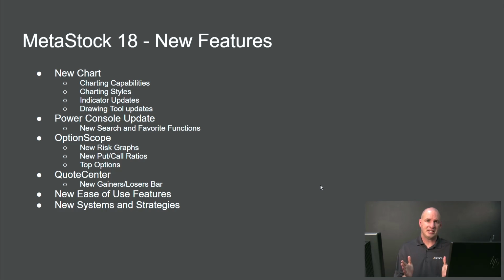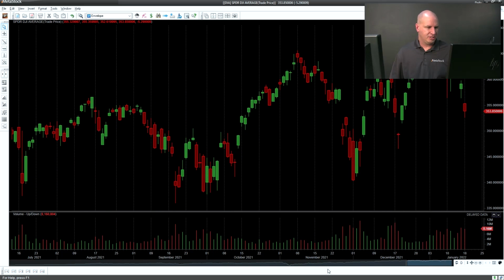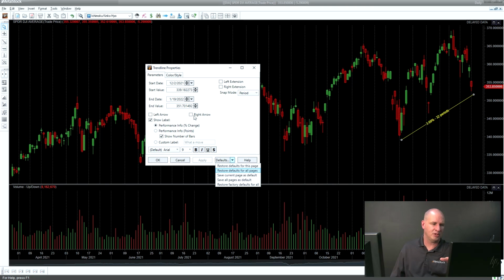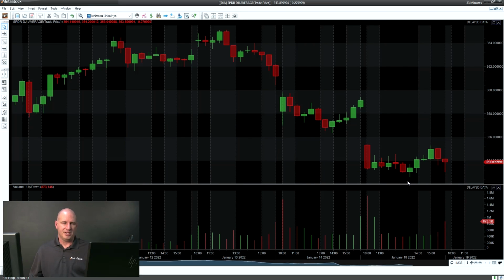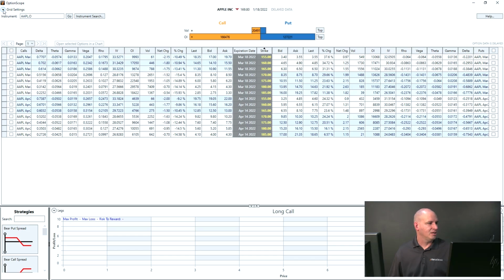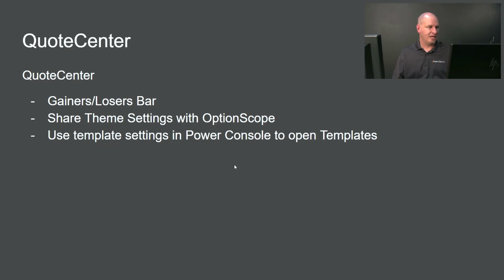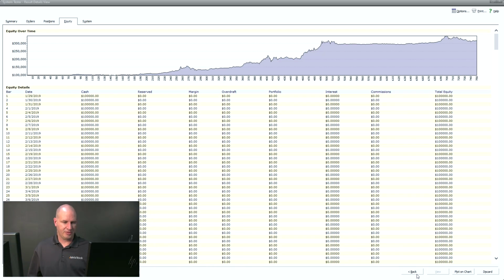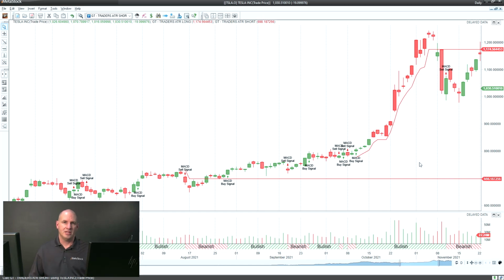What's New in MetaStock 18?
Next-Level Charting
One of the core values of MetaStock is the ability to represent data in a fast, friendly, effective manner - on a chart.  We are always working on our charts.  With Next-Level Charting in MetaStock 18, you can view the data you want to see just how you want to see it.  Customizable, sensible, easy-to-read, logical charts.

New and Updated Charting Styles - Whether you prefer Bars, CandleSticks, CandleVolume, Heiken-Ashi, or EquiVolume, you now can change colors and fills based on the criteria you choose.  Do you want to express an upward close-to-open move with a filled green candlestick? No problem. Want to show purple bars in a close-to-close downward move?  You got it.  It’s up to you!  And you can save it as a default for all your charts. There are also now 6 different line plot styles: line, stepped line, filled line, set filled colors, dot, and histogram for advanced viewing.

16 New chart themes - With the NEW MetaStock chart themes, you can choose a look that best suits your data, your environment, your analysis, your lighting… your mood!  These new chart themes are clean and crisp and adjust existing line drawings and indicators to work with the surrounding colors.  Want to darken your screen to view in a dark environment?  Done.  And Switching back is just as easy.

New Chart Objects - MetaStock charts are smarter than ever.  The scroll bar lets you navigate immediately to the part of the chart's history you are interested in as well as shows a smart preview of all your loaded data. The information provided in the X and Y-Axis better highlight your data by offering more viewing options
Improved Chart Functionality - Form needs function, and MetaStock 18 has a load of new features that help you navigate your charts.  From the most-recently-used custom time frame feature and improved error handling to improved undo capability and unlimited inner windows, MetaStock 18 delivers.

Power Console Updates
At the heart of MetaStock is the Power Console.  Now you can get what you need faster with the enhanced searching capabilities which allow you to locate the instrument’s folder by searching for either the name or the symbol. In addition, a dedicated favorites tab for your top explorations and tests, enhanced scan and test name search, and the ability to minimize the data display range round out the MetaStock 18 Power Console’s new functionality.

OptionScope Enhancements
Option Traders Love the convenience and power of OptionScope.  The Enhanced OptionScope in MetaStock 18 was designed to give you an improved view of what is important when trading options – Risk and Sentiment.  With the Options Sentiment viewer, you can view where the market interest is in the options you are interested in. You can view both open interest and volume.  You can even zoom in on the top traded options, no problem.

Options Traders also know that risk management is critical.  Along with the Option Sentiment viewer, you can also plot your risk based on 9 different built-in strategies.  Simply select the strategy and it will ask you for the required inputs and it will give you a clear, easy to read customizable risk graph based on the following strategies: Bear Put Spread, Bull Call Spread, Covered Call, Long Call, Long Put, Long Straddle, Married Put, Short Put, and Short Straddle.

QuoteCenter Enhancements
Introduced in MetaStock 17, QuoteCenter has become the standard for list management. MetaStock 18 offers a new Gainers/Losers bar so you can see at a glance how your account or list is performing. In addition, you can change the charts settings from your Power Console, making it even more convenient to set things the way you like them.  It will now also share the theme settings with OptionScope.

Indicator Updates
Our users wanted more from their indicators and how they can customize them.  MetaStock 18 is just what they ordered.  The customizability is nearly endless.  From a set of new plot styles including Stepped Line, Filled Line, Stepped Filled Line, Dot, and Histogram to a range of customizations including colors, shading, filling between envelope lines (like Bollinger Bands).  To top that off we made sure all the indicator values now plot in the title bar as well.

Drawing Tools Updates
MetaStock has a rich selection of drawing tools and users have come to rely on these time-tested tools.  We wanted to make them even better, so we’ve added clever enhancements you’re going to appreciate.

New Systems
We’ve added 2 NEW Systems to MetaStock 18
Performance Systems Plus - the best-selling add-on in the history of MetaStock is now included in MetaStock 18 at no extra charge.

Daryl Guppy ATR Indicators - Expert trader and popular commentator Daryl Guppy has contributed his proprietary long/short stop indicators.

Downloader
Everyone's favorite resource for downloading and managing data got a few additional convenience features